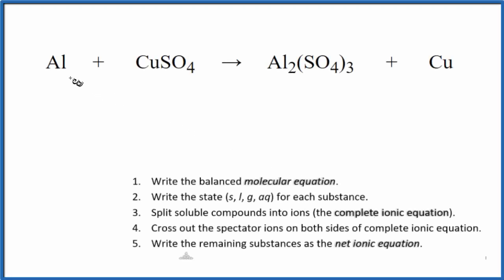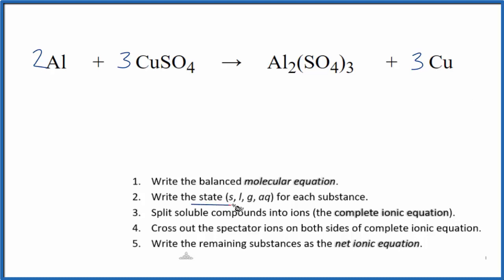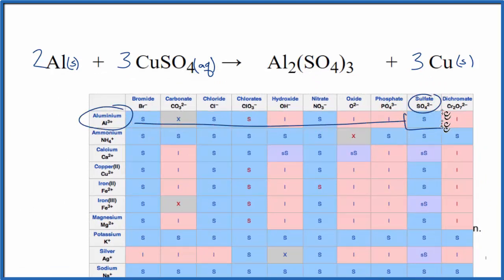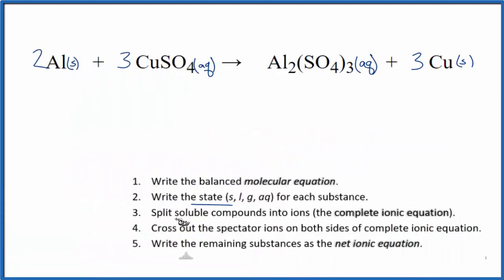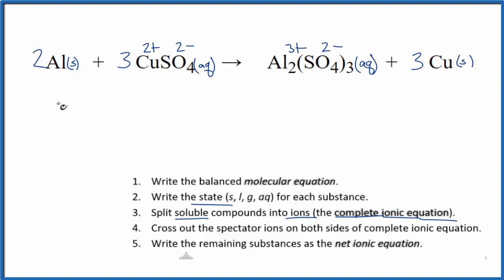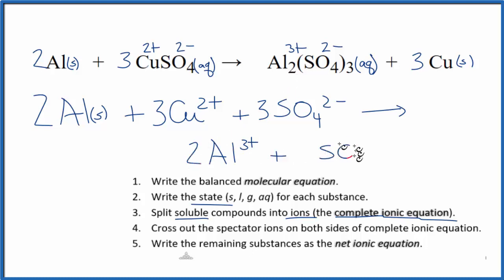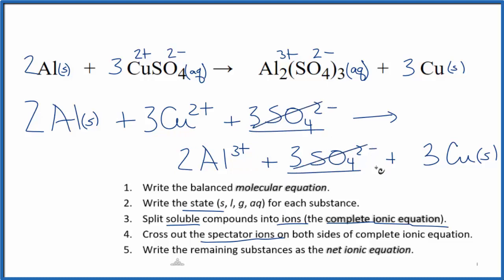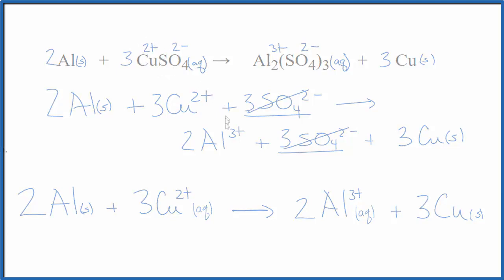How to Write the Net Ionic Equation for Al + CuSO4 = Al2(SO4)3 + Cu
There are three main steps for writing the net ionic equation for Al + CuSO4 = Al2(SO4)3 + Cu (Aluminum + Copper (II) sulfate). First, we balance the molecular equation.

Important Skills

More Practice

General Steps:

1. Write the balanced molecular equation.
2. Write the state (s, l, g, aq) for each substance.
3. Split soluble compounds into ions (the complete ionic equation).
4. Cross out the spectator ions on both sides of complete ionic equation.
5. Write the remaining substances as the net ionic equation.